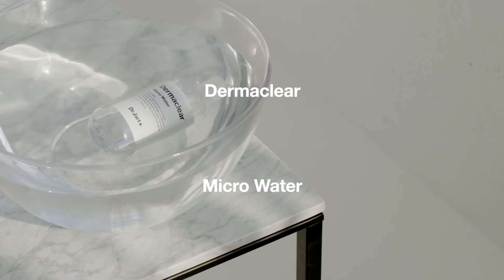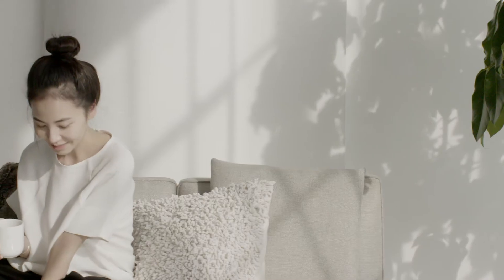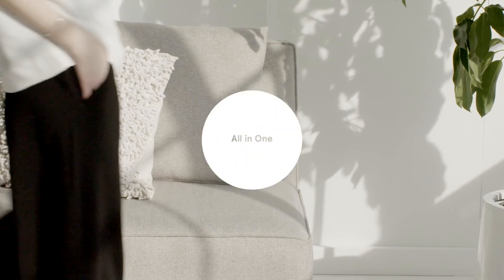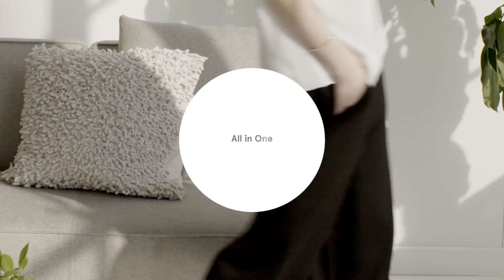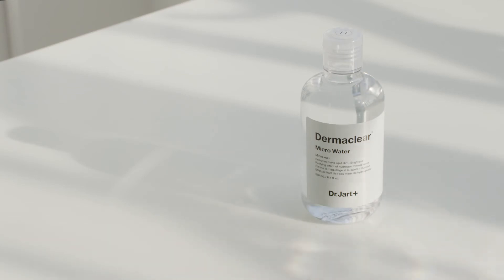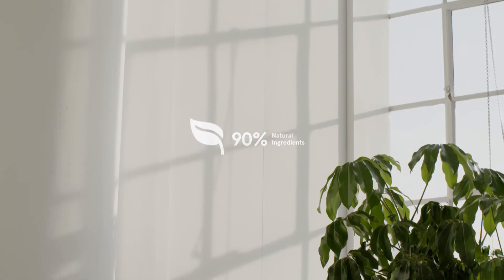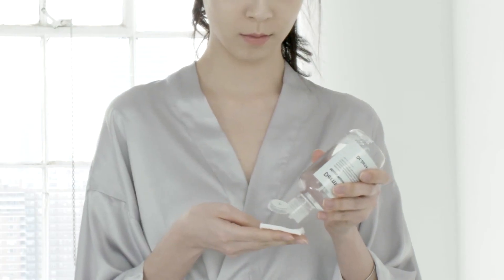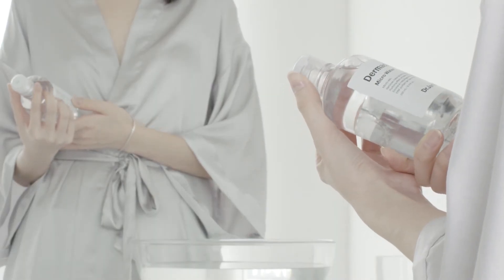[Dr.Jart+/닥터자르트] Dermaclear Micro Water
Dermaclear Micro Water
더마클리어 마이크로 워터

물보다 깨끗하다
오일보다 완벽하다

작은 물 활성수소 워터에서 찾아낸
꼼꼼하고 마일드한 클렌징의 비밀!